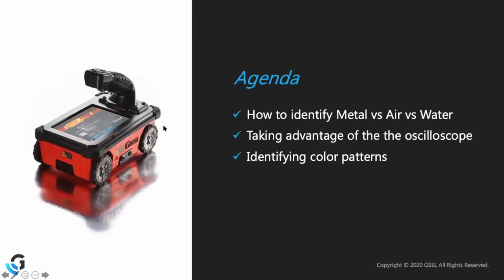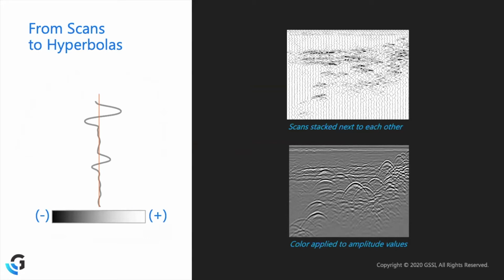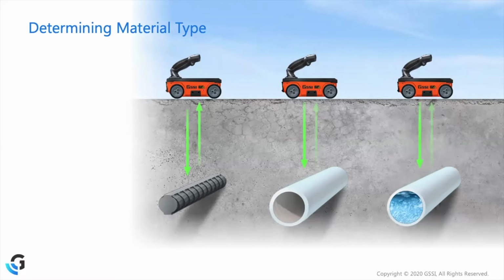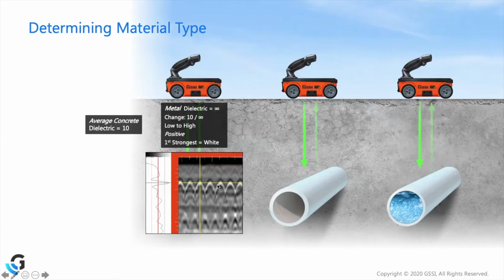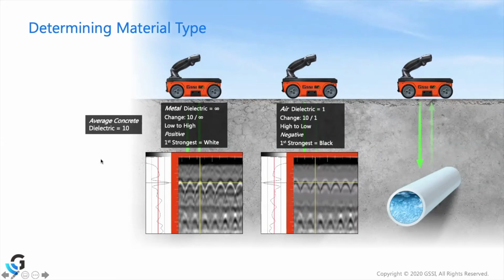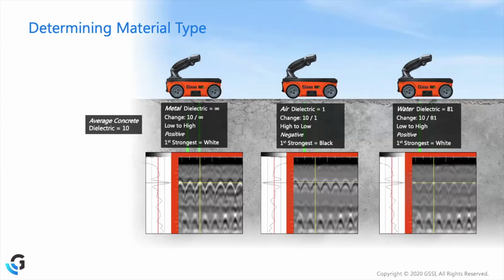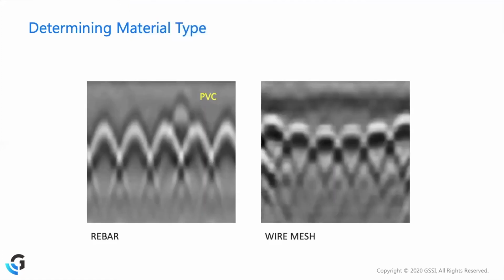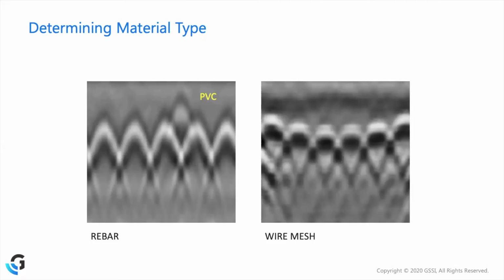Determining Material Type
This webinar provides an overview of how to determine different material types using GPR technology.